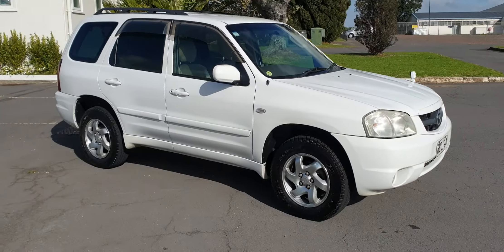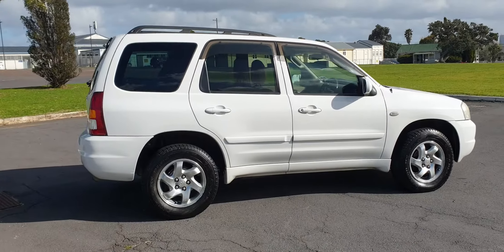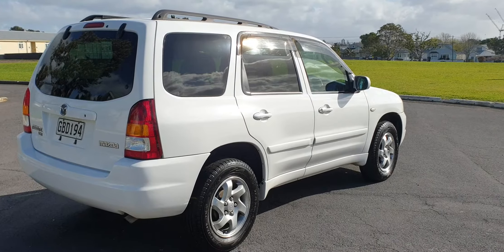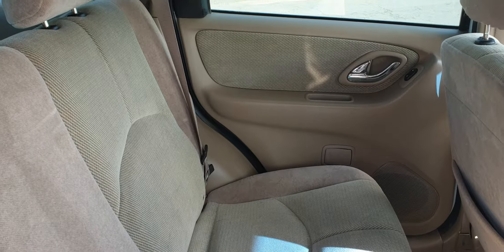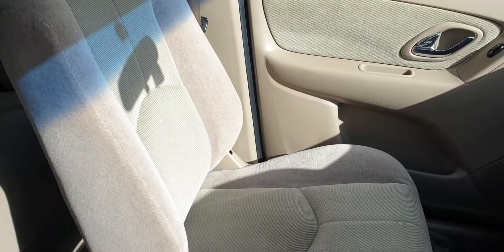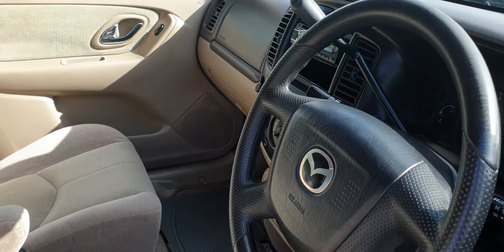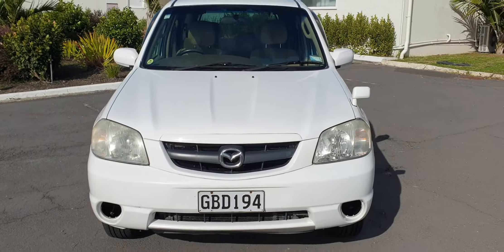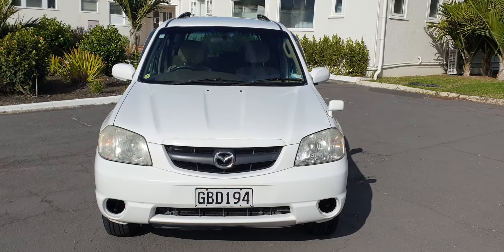2001 Mazda Tribute, a real beauty!